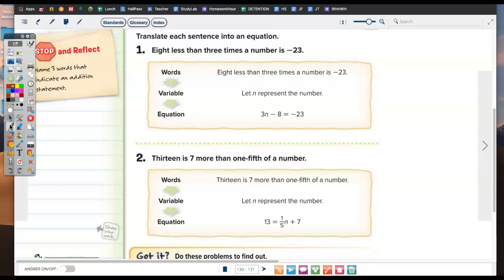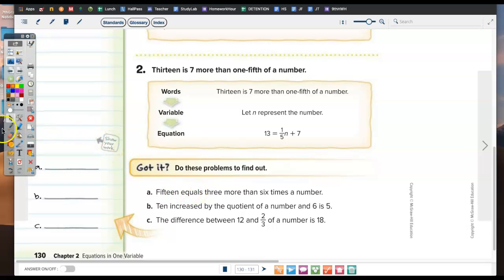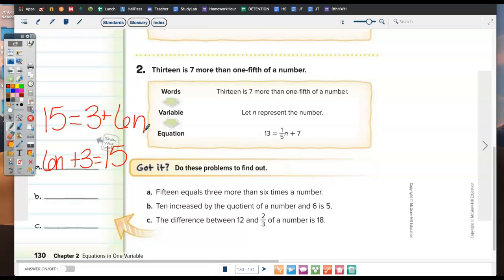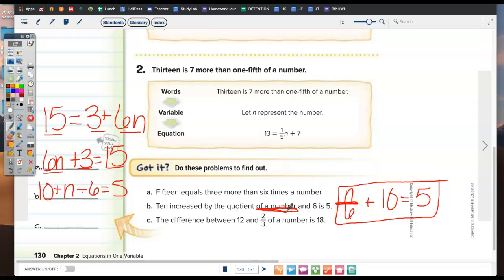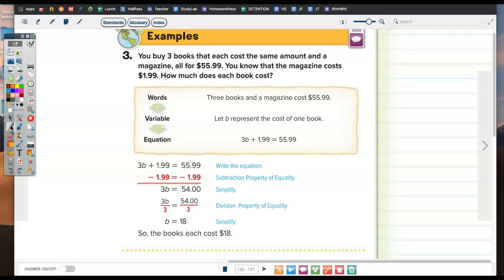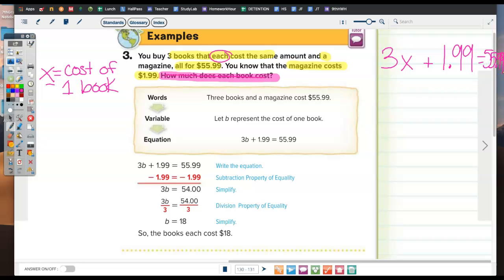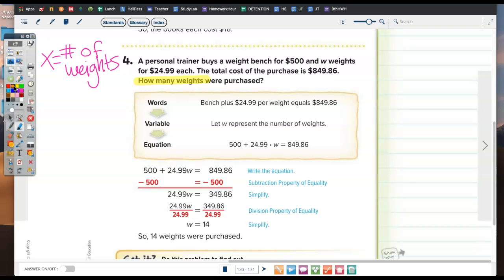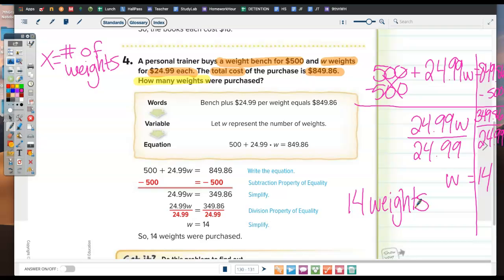Lesson 3 Pg 130-131